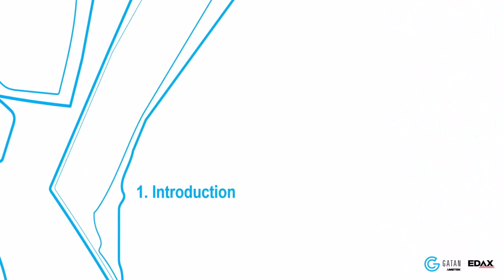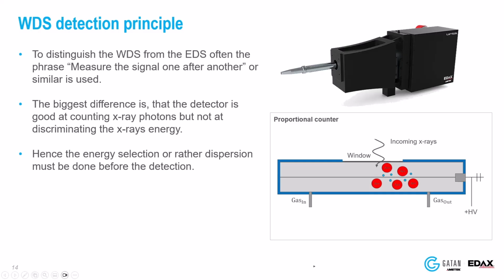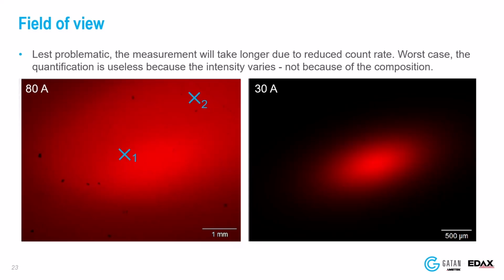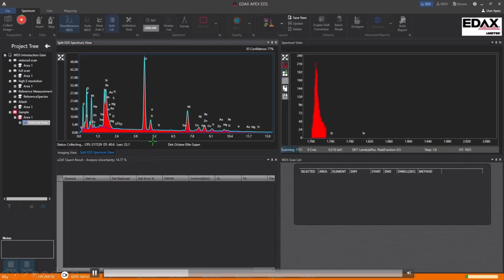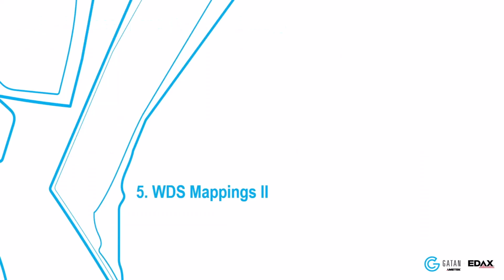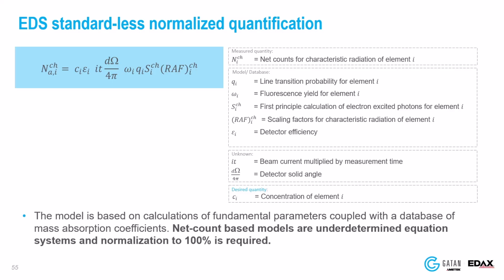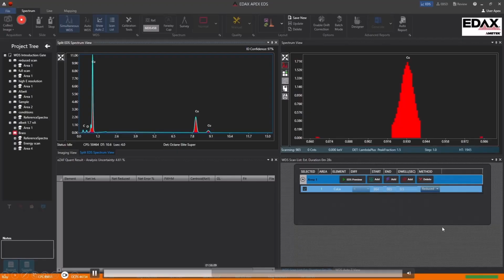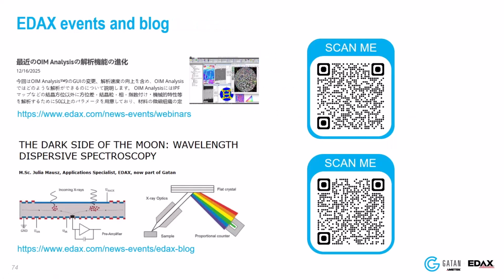Practical aspects of wavelength dispersive spectroscopy: Use cases, setup, and optimization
In this webinar, we explore wavelength dispersive spectroscopy (WDS) — when to use it, why it remains a vital tool in modern microanalysis, and how to get the most from your measurements. We’ll discuss key considerations for setup and calibration, practical workflow strategies, and expert tips to optimize accuracy and efficiency. Whether you’re new to WDS or looking to refine your techniques, this webinar will help you leverage WDS for reliable, high-resolution elemental analysis.